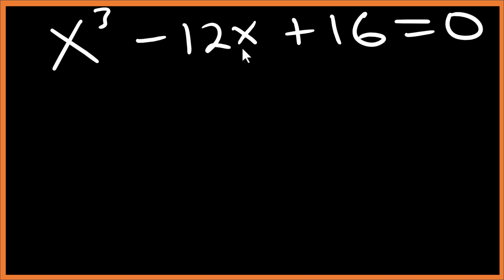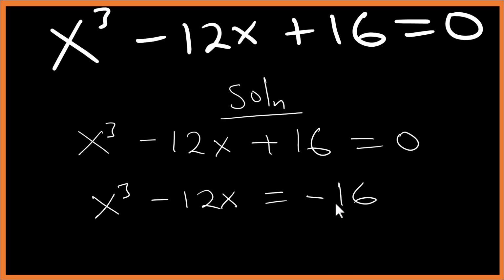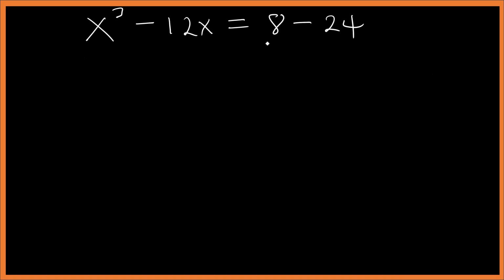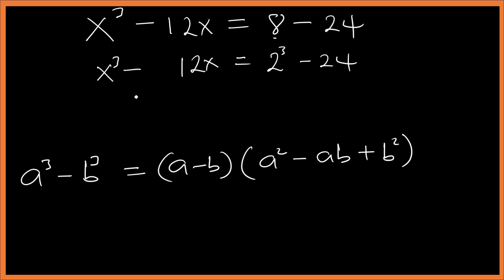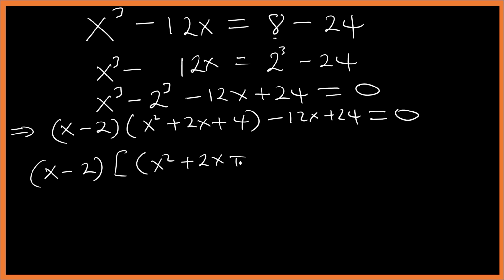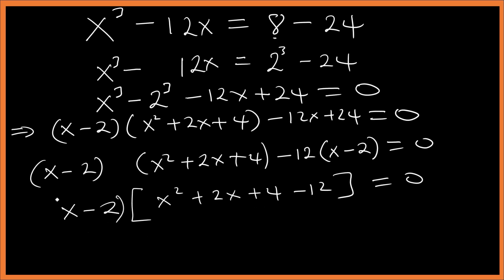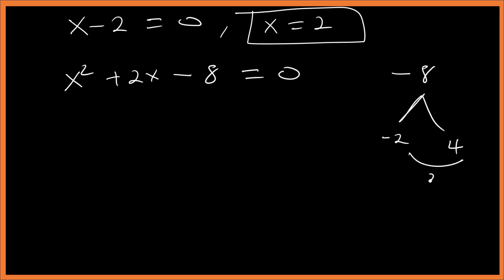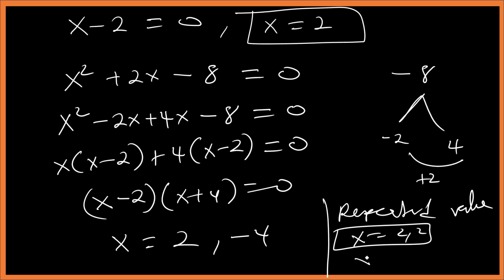Germany | A Very Nice Math Olympiad Question | Solve for X